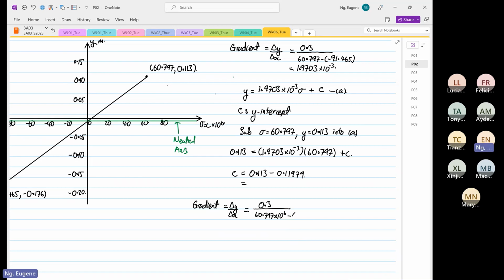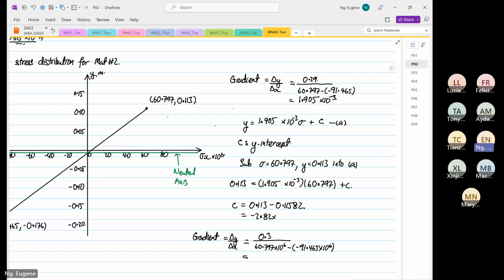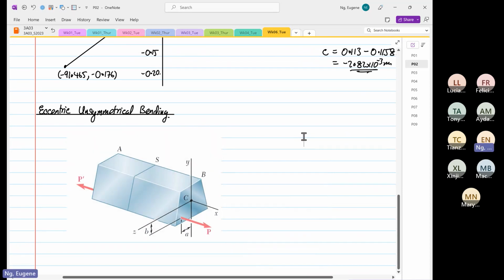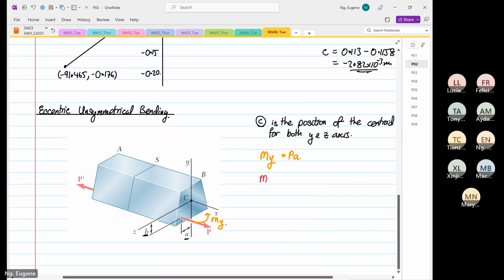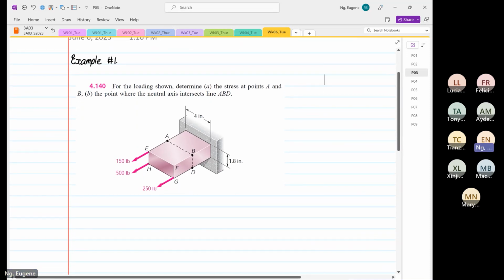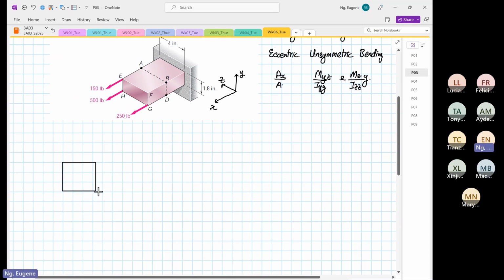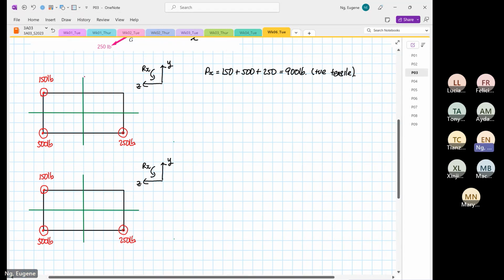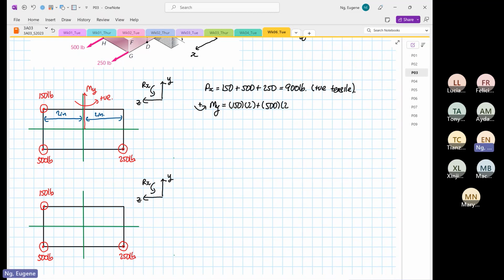Wk06 Tue P03: Bending of sandwich material, eccentric unsymmetrical bending and shearing stress